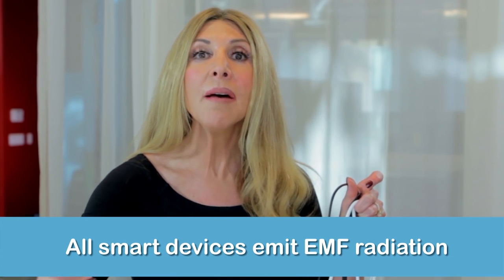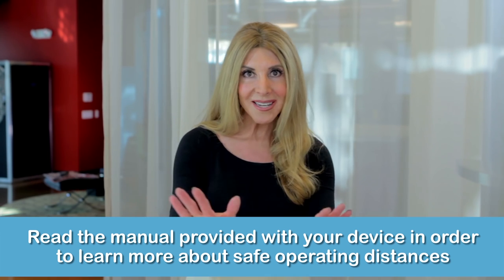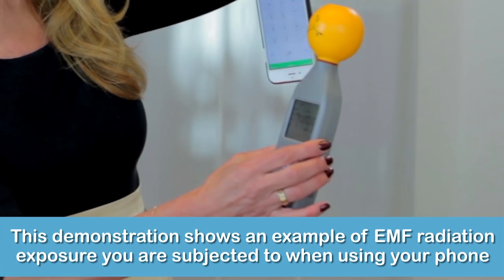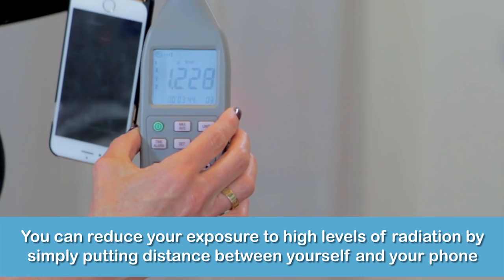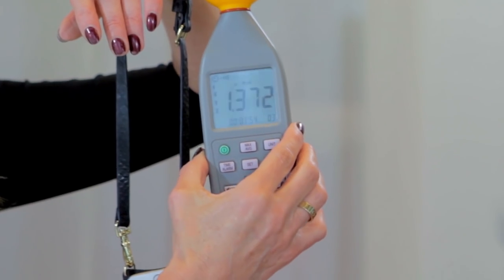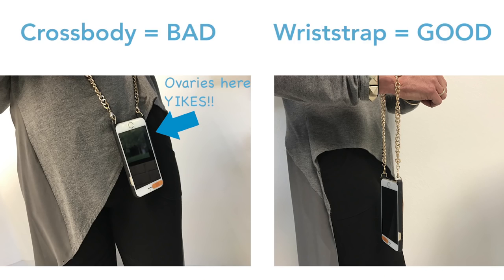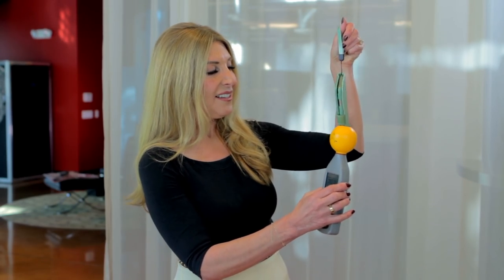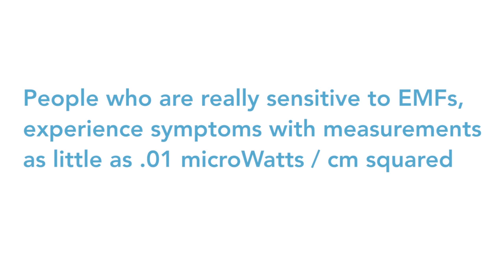Cellphone Crossbody Case to Prevent Wireless Radiation with August Brice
There are so many great and easy ways to live safer and happier in our wireless world!

Category